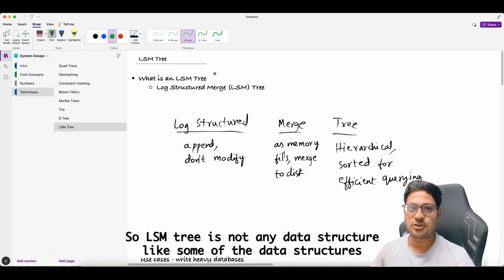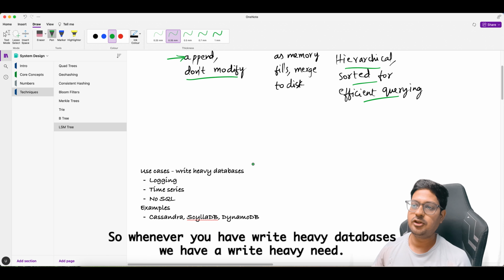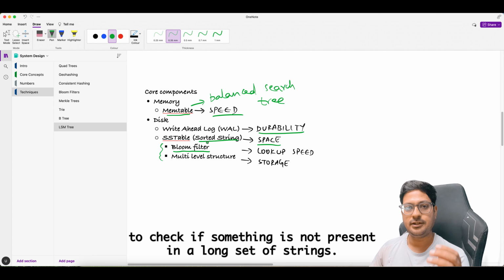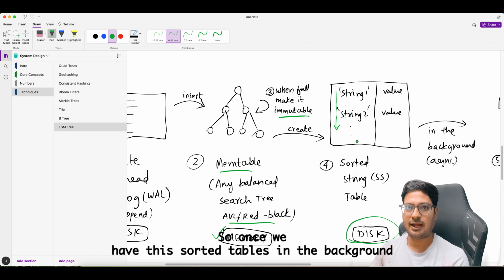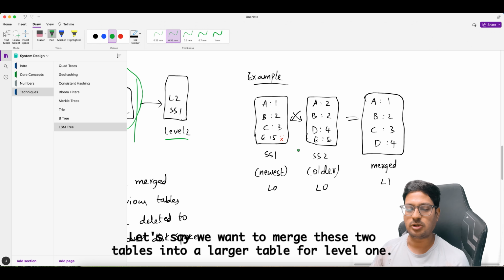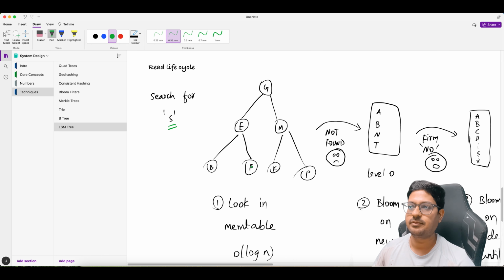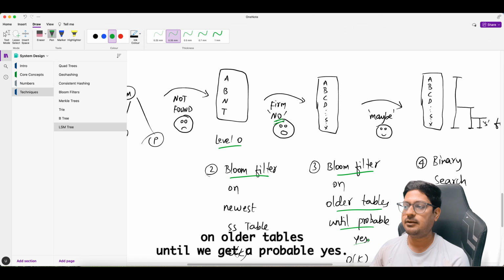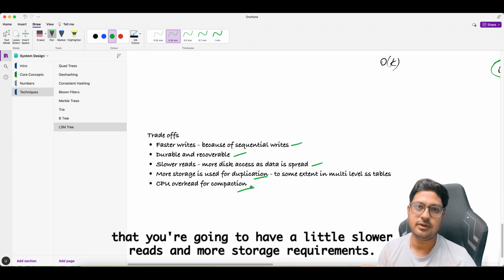LSM trees - write and read lifecycles explained | System Design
In this video, we break down the LSM Tree — a powerful data structure behind many modern databases like Cassandra, ScyllaDB, DynamoDB

🔍 Covered in this video:

📘 What is an LSM Tree?
 ▪️ Break down of LSM - Log Structured, Merge, Tree
 ▪️ Where it’s used in real-world systems

⚙️ Core Components
 ▪️ In-memory storage (Memtable)
 ▪️ On-disk storage (SSTables)

✍️ Write Lifecycle
 ▪️ How writes are first appended
 ▪️ Flushing to disk
 ▪️ Compaction and merging

🔎 Read Lifecycle
 ▪️ How lookups work across memory & disk
 ▪️ Bloom filters for optimization

⚖️ Tradeoffs
 ▪️ Write-optimized vs. read performance
 ▪️ Compaction overhead

🎯 Perfect for:
• System Design learners
• Backend & database engineers
• Anyone curious about how high-performance databases handle massive writes